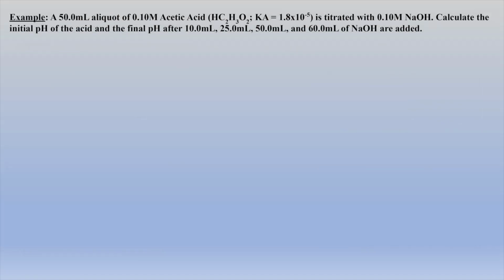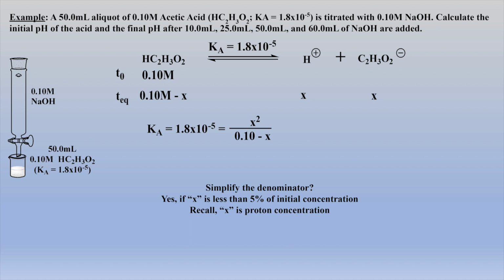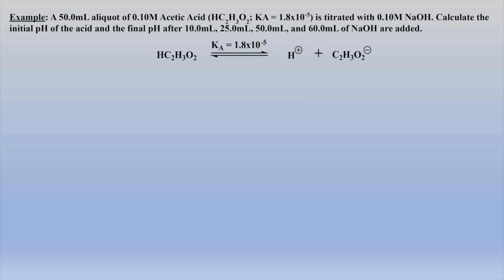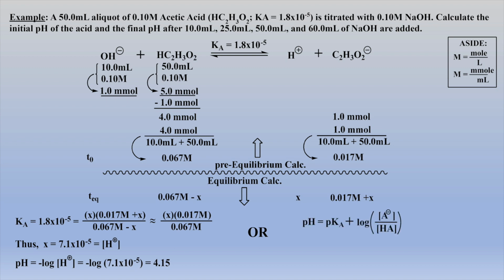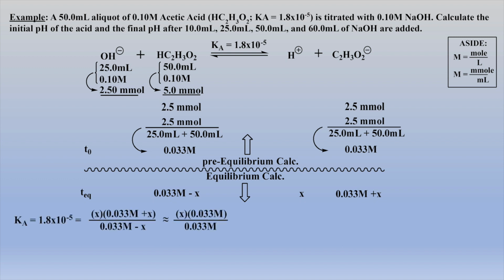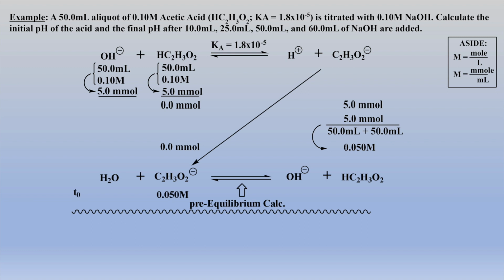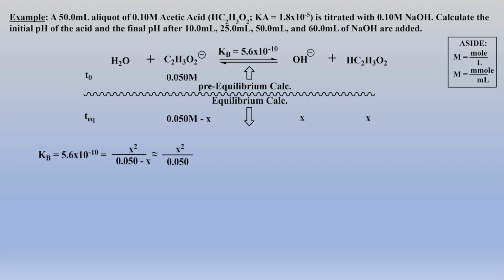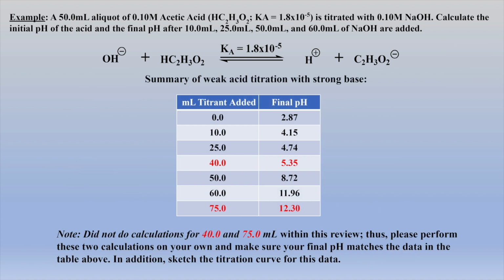Acid/Base Theory Part V Titration of Weak Acid with Strong Base (English)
Weak Acid Titrated with Strong Base: This review material will focus on calculations that arise when a weak acid is titrated with a strong base. Concepts covered include pre-equilibrium calculations, the 5% rule, the Henderson-Hasselbalch equation, various pH calculations, and other concepts as different amounts of a strong base are added to a weak acid. Many example exercises are worked for the student.